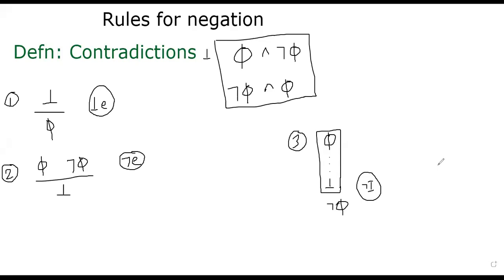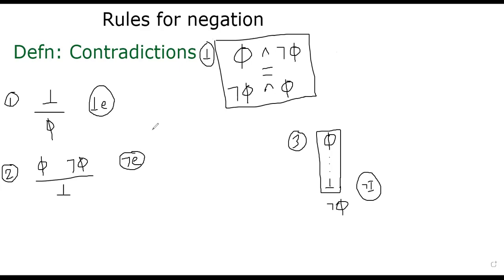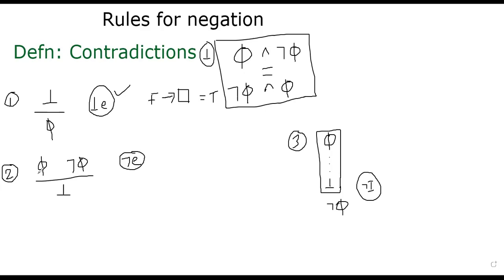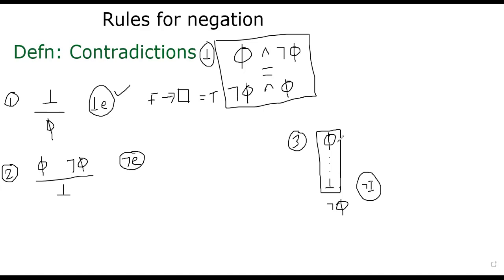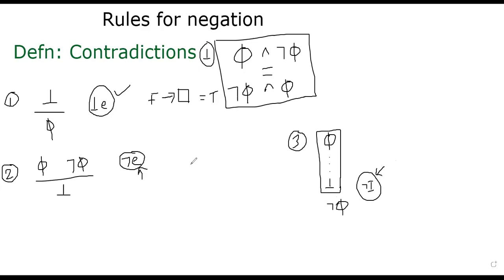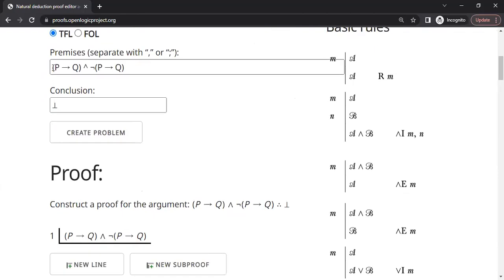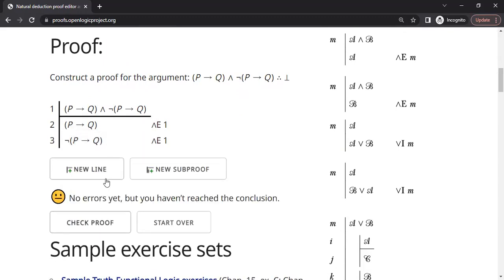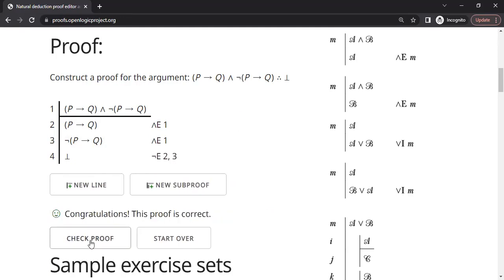Rules for natural deduction: negation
We discuss contradictions and rules for negation introduction and elimination.